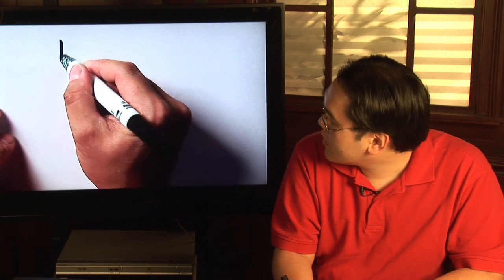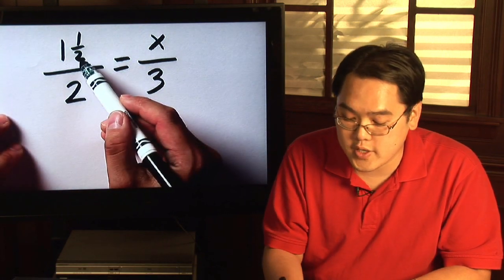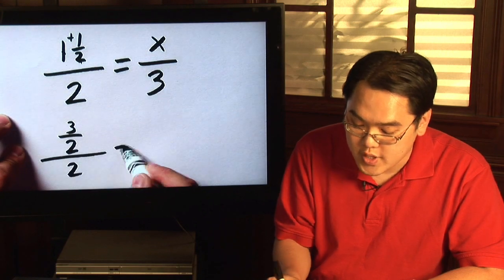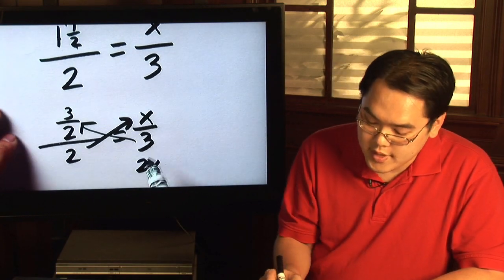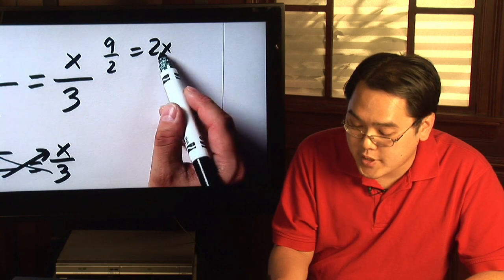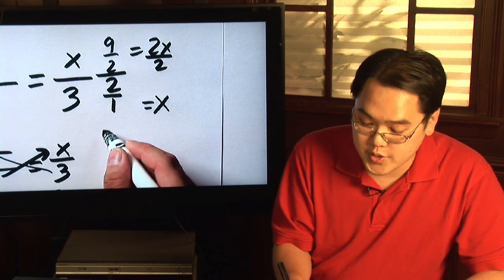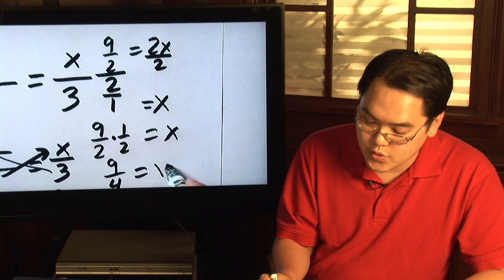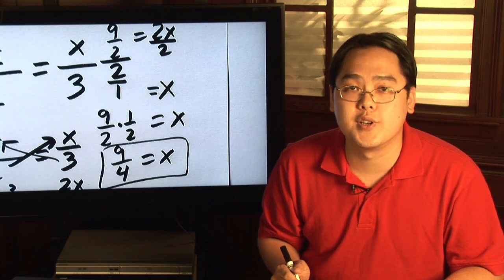Fractions & Proportions : Solving Proportions With Mixed Numbers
In order to make solving proportions with mixed numbers easier, simply turn the mixed number into an improper fraction. Solve proportions with mixed numbers by using cross multiplication with help from a math teacher in this free video on proportions in math.